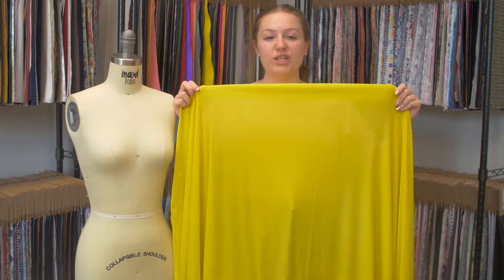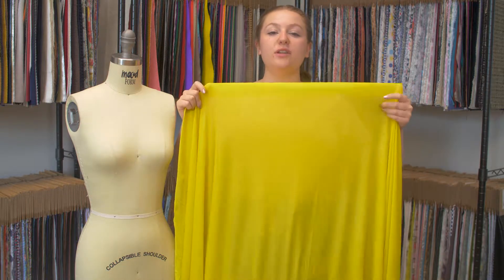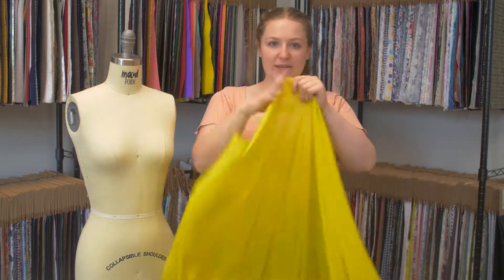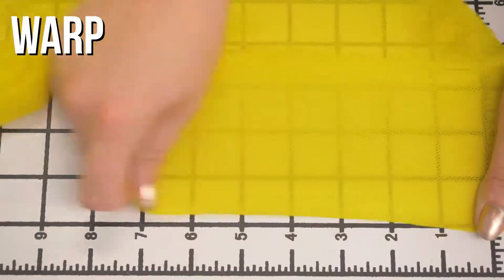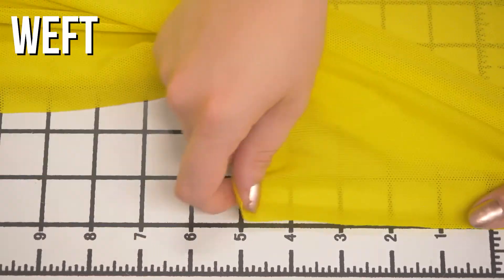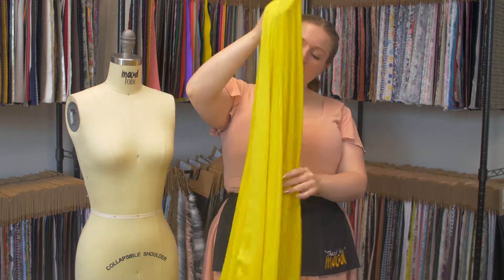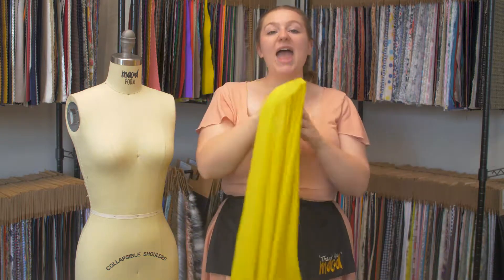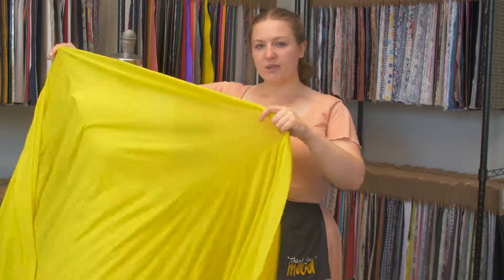Mood Fabrics 312545 Yellow Stretch Mesh with Wicking Capabilities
At Mood, we are always on our A-game when it comes to fabrics, and this is an essential piece to own. Introducing a a Stretch Mesh with Wicking Capabilities great for a variety of activewear applications. Composed of polyester and spandex, it is lightweight and contains a phenomenal four-way stretch. Unbelievably soft, strong and resilient, it is a stylish and easily draped material. Laying at 58" in width, use this delightful nylon mesh to create an endless variety of garments from playful tights to panels and inserts galore!

Color Yellow
Width 58"
Country of Origin Taiwan
Returnable No
Categories
All / Fashion Fabrics / Other Fabrics / Tech Fabrics
All / Fashion Fabrics / Other Fabrics / Wicking
All / Fashion Fabrics / Other Fabrics / Mesh